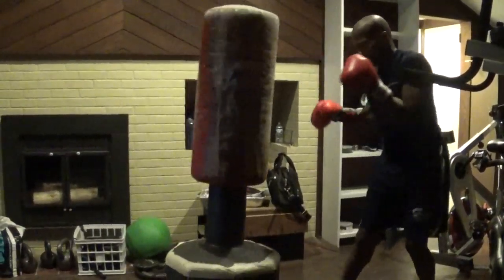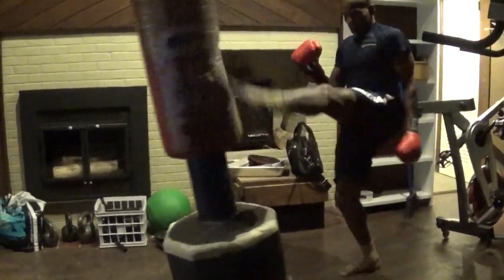Kickboxing Davey and Coach KK 3